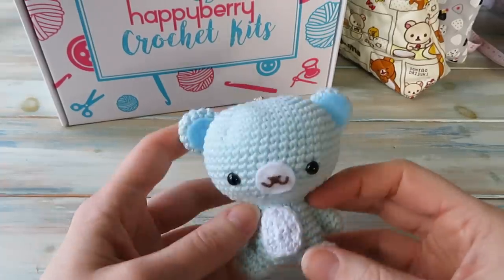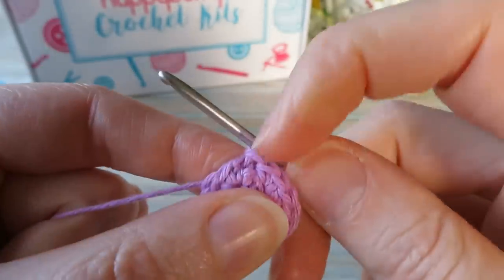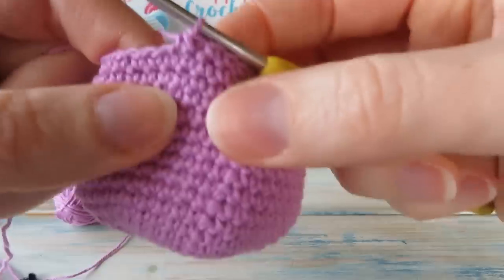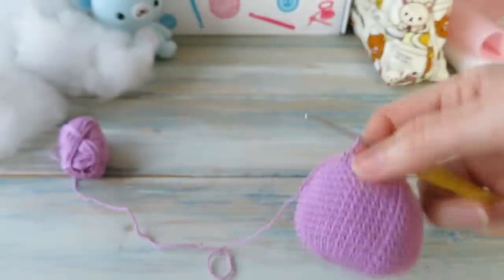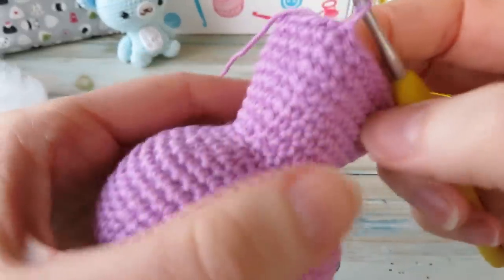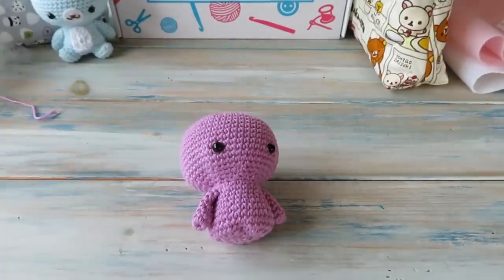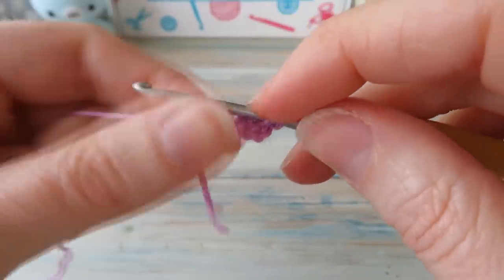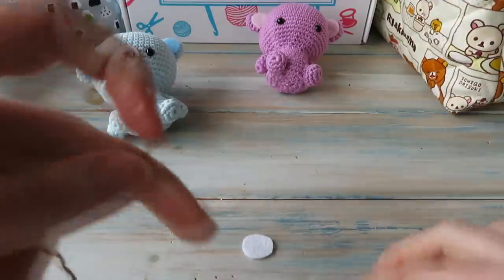Amigurumi Bear - How to Crochet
In this tutorial I show you how to crochet my little amigurumi bear!